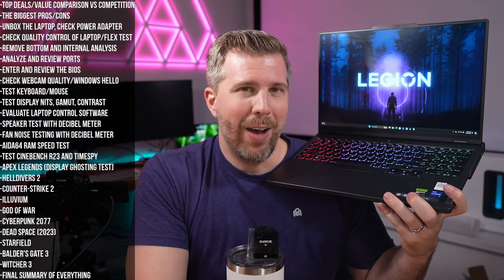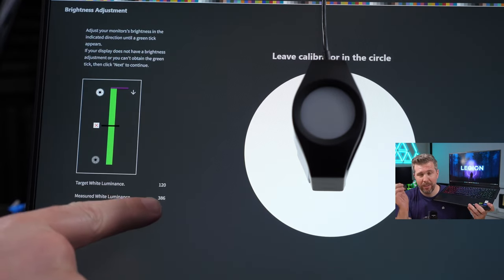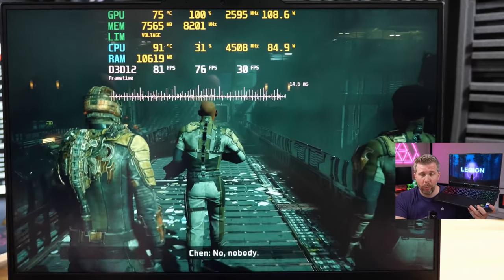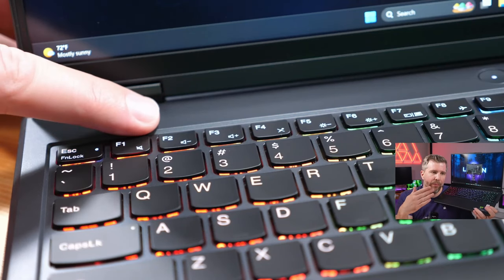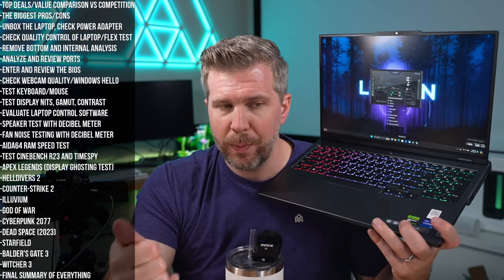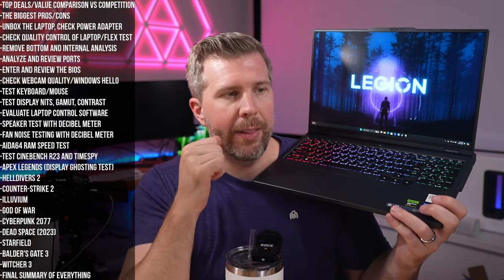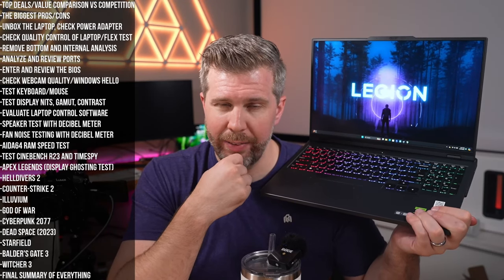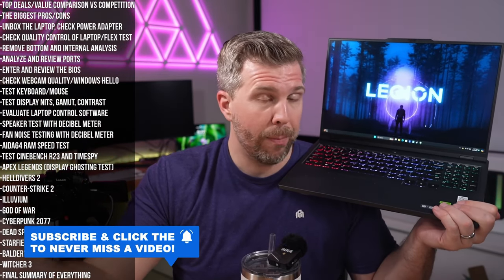Legion Pro 5i Ultimate Review! Best Value RTX 4070 Gaming Laptop? 20+ Game Benchmarks and Tests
The Lenovo Legion Pro 5i is my most recommended RTX 4070 gaming laptop for the last 15 months or so, primarily the Lenovo Legion Pro 5i with the RTX 4070 and i7-13700HX. Today, we find out if its actually any good or not. We have got a huge lineup of games, benchmarks, and unboxing tests to to do! If you decide to buy the Lenovo Legion Pro 5i, here's a

00:00 - Lenovo Legion Pro 5i Summary Review
00:13 - Specifications Overview - Legion Pro 5i
01:11 - Pros and Cons Quick Look - Legion Pro 5i
01:55 - Sponsorship Thanks - Legion Pro 5i
02:45 - Unboxing Experience and AC Adapter - Legion Pro 5i
03:33 - Quality Control and Flex Test - Legion Pro 5i
04:16 - Trackpad Impressions - Legion Pro 5i
04:40 - Keyboard Impressions - Legion Pro 5i
05:00 - Removing the Bottom Panel and Interior Overview - Legion Pro 5i
05:36 - Speaker Test and Impressions - Legion Pro 5i
06:13 - Webcam Test and Examples - Legion Pro 5i
06:36 - Display Testing Results - Legion Pro 5i
07:45 - Lenovo Vantage and Spectrum RGB Controls and Quick Look
09:06 - Fan Noise and Performance Profiles Review - Legion Pro 5i
11:26 - AIDA64 and CrystalDiskMark Test Results - Legion Pro 5i
12:02 - Cinebench R23 Benchmarks (i7-13700HX) - Legion Pro 5i
13:17 - Time Spy Benchmark (i7-13700HX, 4070) - Legion Pro 5i
14:17 - Apex Legends Gameplay Review - Legion Pro 5i
14:46 - Helldivers 2 Gameplay Review - Legion Pro 5i
15:13 - Display Ghosting Test and Impressions - Legion Pro 5i
15:31 - Illuvium Gameplay Review - Legion Pro 5i
15:58 - God of War Gameplay Review - Legion Pro 5i
16:14 - Cyberpunk 2077 Gameplay Review - Legion Pro 5i
16:46 - Overall Gameplay Impressions - Legion Pro 5i
17:30 - Dead Space Gameplay Review - Legion Pro 5i
17:49 - Starfield Gameplay Review - Legion Pro 5i
18:28 - Baldur's Gate 3 Gameplay Review - Legion Pro 5i
18:52 - The Witcher 3 Gameplay Review - Legion Pro 5i
19:47 - Overall Recommendation - Legion Pro 5i